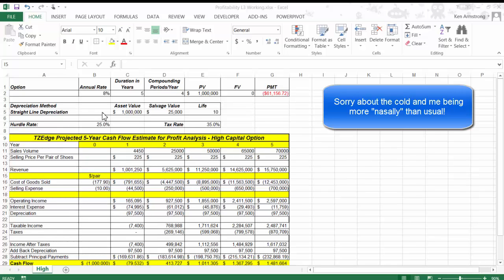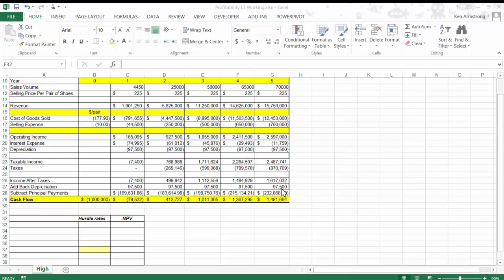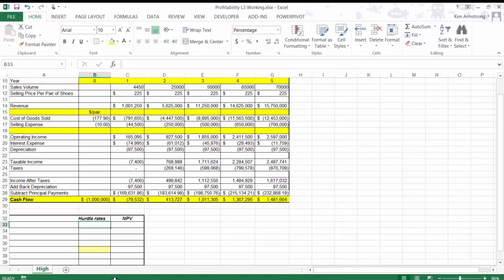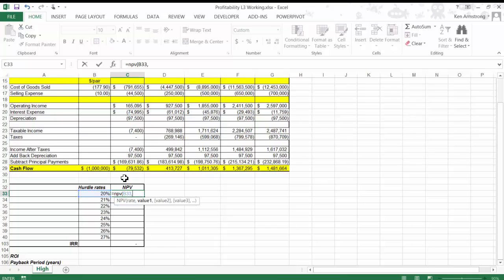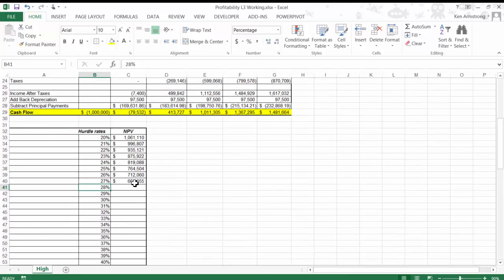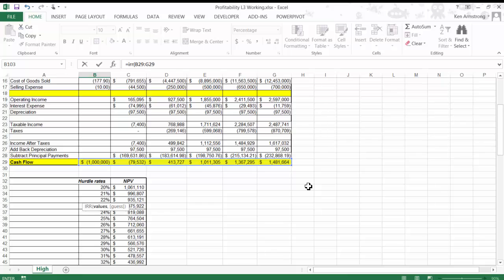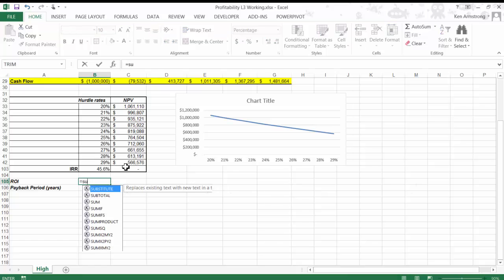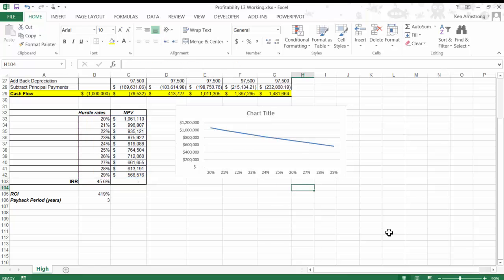Spreadsheets For Business: Lesson6 Level3 Pt1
Excel - Advanced Financial Analysis
NPV, IRR, ROI, Payback analyses.